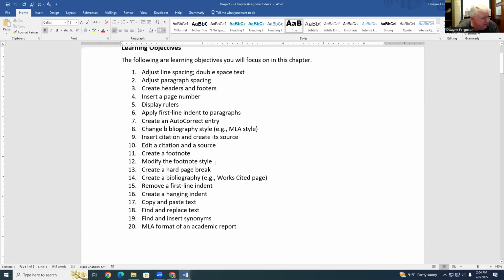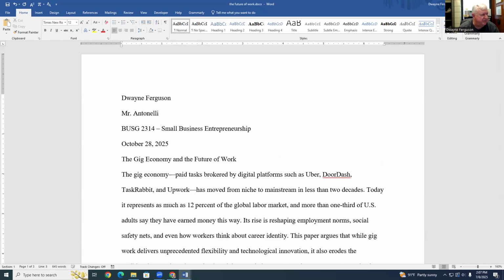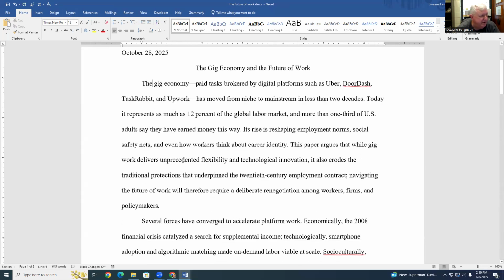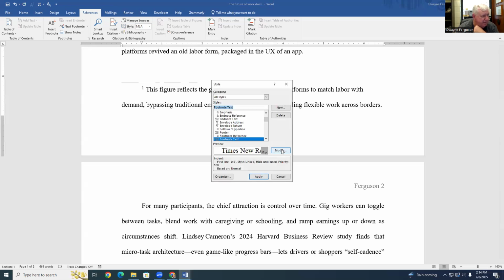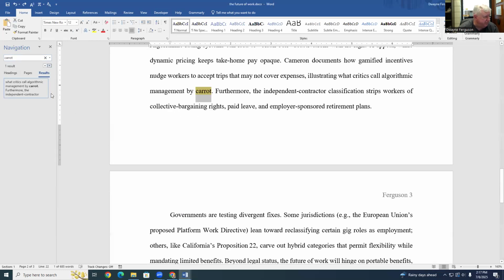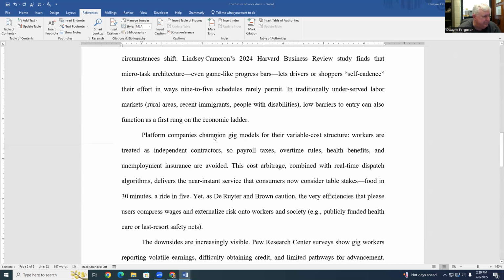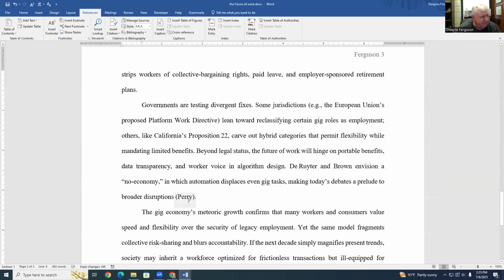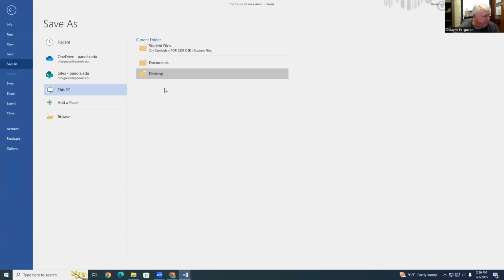Project 2 Chapter Assignment